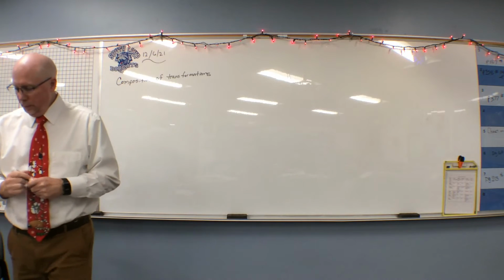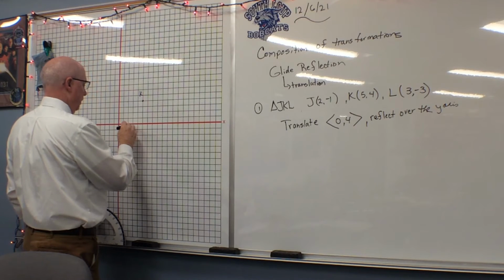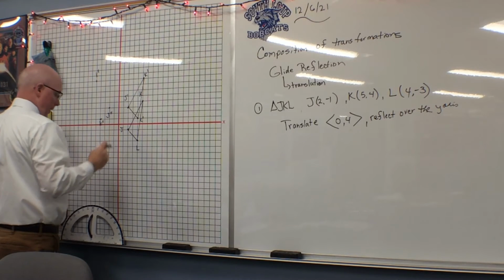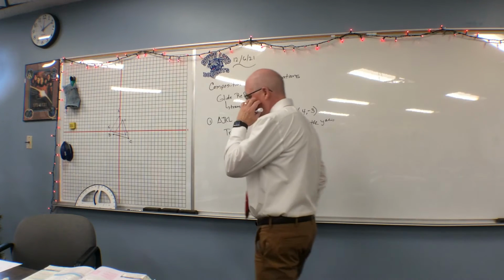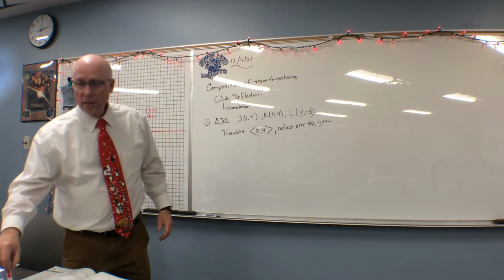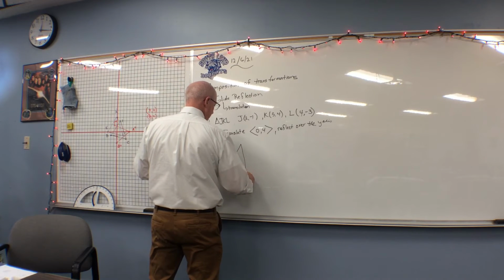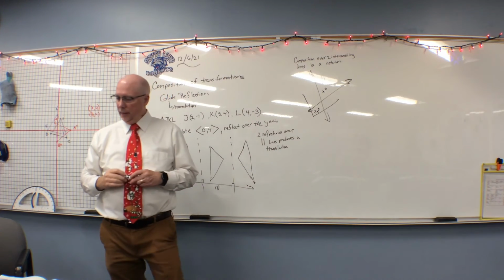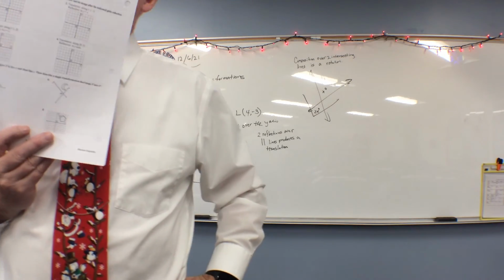Geometry 3.4 Composition of Transformation